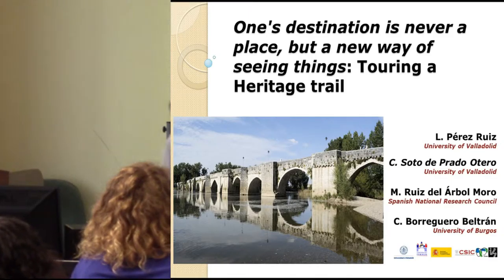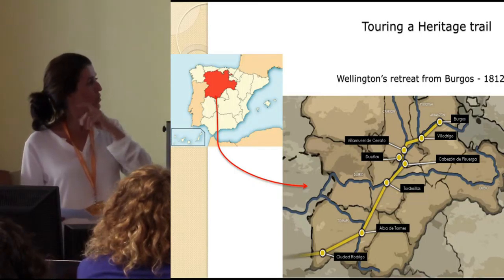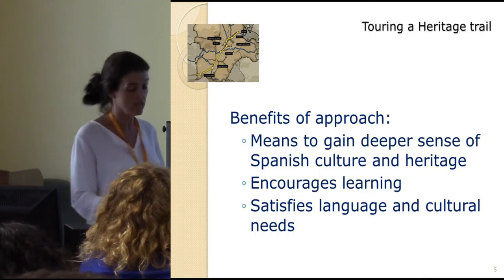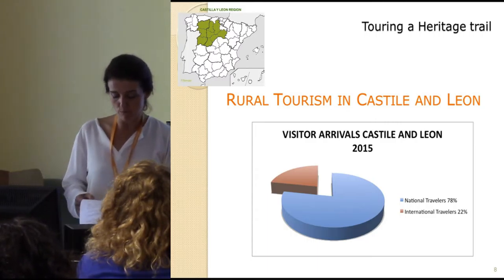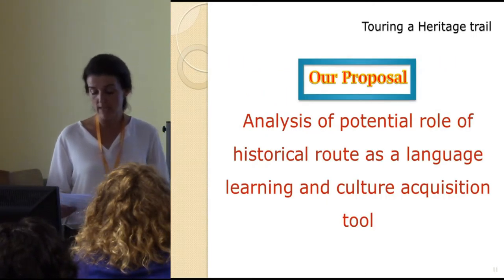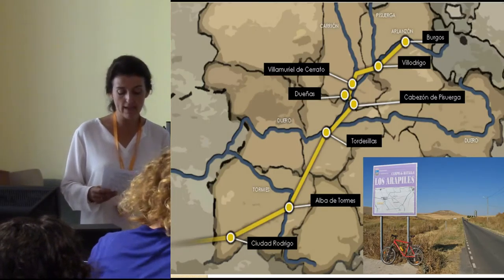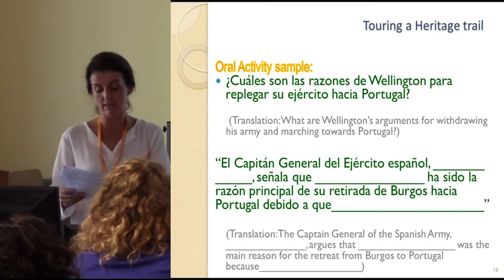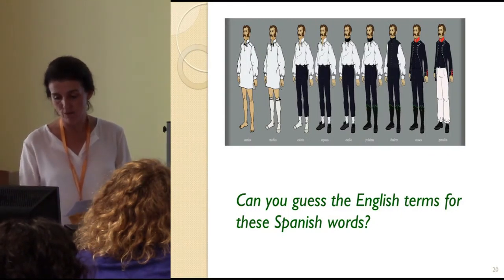One’s destination is never a place, but a new way of seeing things: Touring a Heritage trail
The aim of the paper is to present our investigation of the potential role of a historical route as a language learning and culture acquisition tool. The Route of the Blown Bridges refers to Wellington’s retreat in 1812 from Burgos to Portugal after the month long siege of Burgos had proved to be too tough a target. While retreating, and to avoid being trapped by the French army, Wellington ordered that several bridges on the Carrion, Pisuerga, Duero and Tormes rivers were blown. Through “the worst scrape I was ever in”–as Wellington put it- the allied army gained a moral dominance over the French not renouncing to it ever again.
We identify, categorize and analyze the route and its highlights in order to create materials which may serve as a means to gain a deeper sense of the Spanish culture and heritage. These materials will be used to foster this touristic route which may be useful to students interested in learning Spanish L2 while experiencing the country’s historical heritage.
The analysis of the museography and other landmarks of the route will demonstrate how fascinating the itinerary is as a means to relive the historic epic of the Napoleonic Europe both for the foreign contemporary traveler, often learned and with great interest in historical events, and also for the general public, willing to know more about this period of our history, the popular festivals, the historical recreations, etc.
As part of an ongoing project devoted to the planning, design and digitalization of materials called Touring the Battlefield: The Peninsular War in Castilla y Leon, our didactic proposal covers language use, cultural knowledge and intercultural competence, while contributing to the valorization and manament of our region cultural landscapes.

Author - Leonor, Perez Ruiz, University of Valladolid, Valladolid, Spain (Presenting author)
Co-author(s) - Soto de Prado Otero, Catalina, University of Valladolid, Valladolid, Spain
Co-author(s) - Ruiz del Arbol Moro, Maria, CSIC, Madrid, Spain
Co-author(s) - Borreguero Beltr n, Cristina, University of Burgos, Burgos, Spain